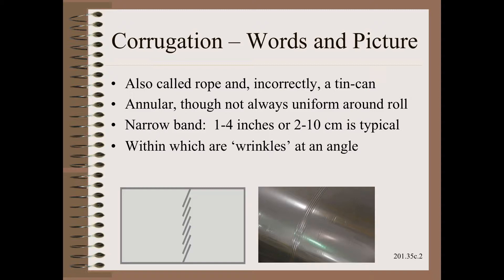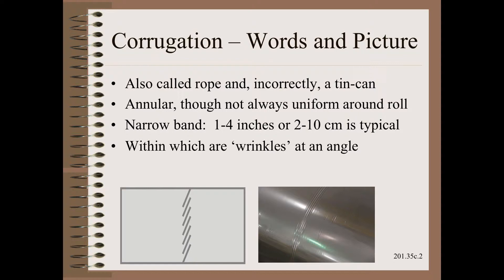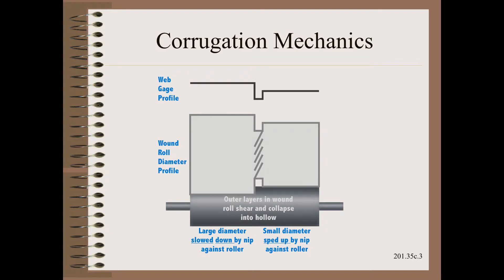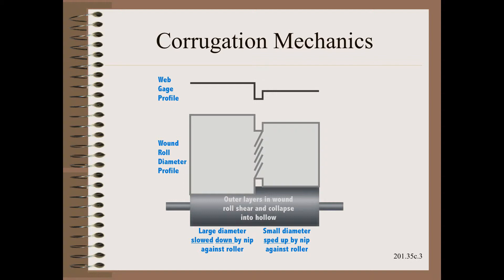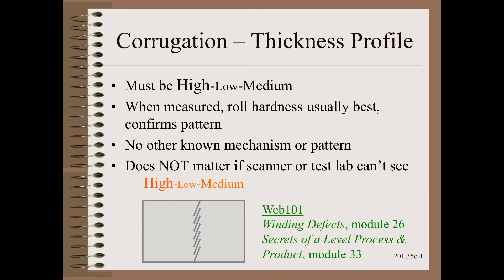Web20135c Profile and Winding Defects - Corrugations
Wound roll corrugations are one of the most common of defects in the paper, film, foil, non woven, tissue and textile industries.  Find out what profile made this defect and what to do about it.